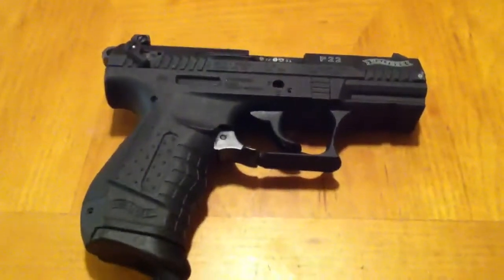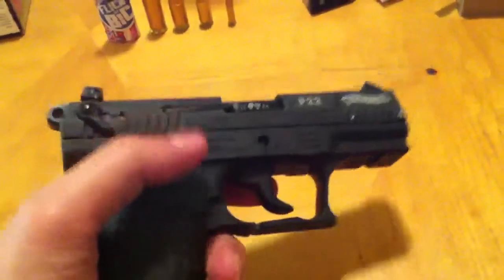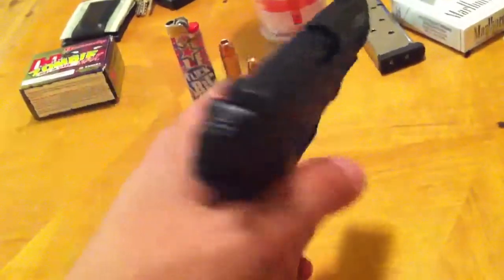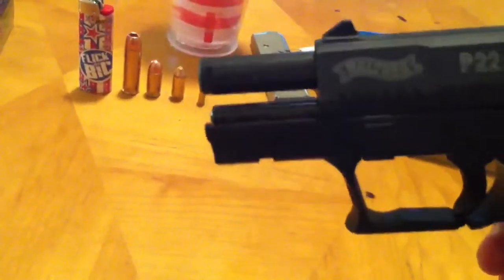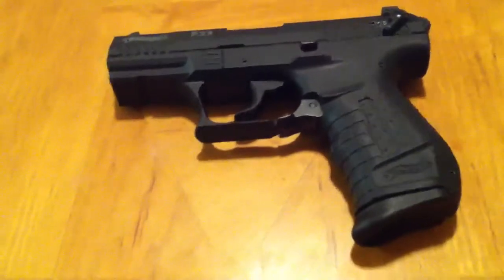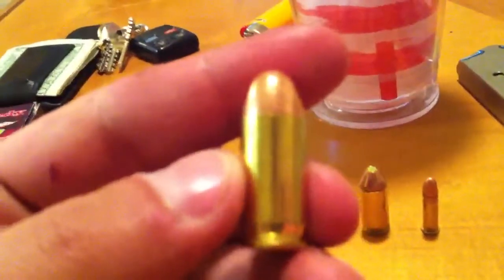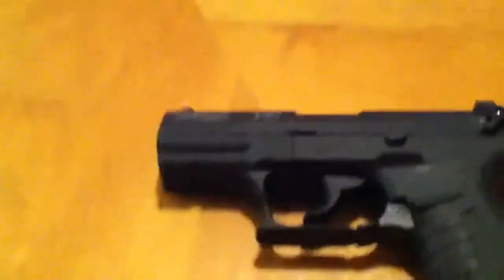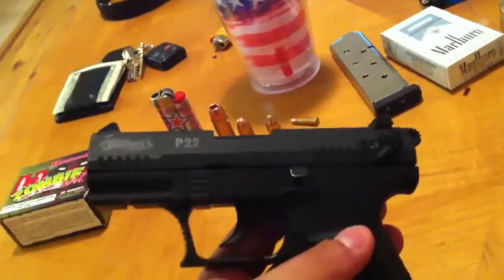Walther P22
Walther P22. Cheap to shoot. Fun little gun.